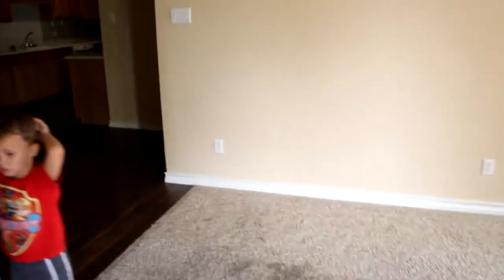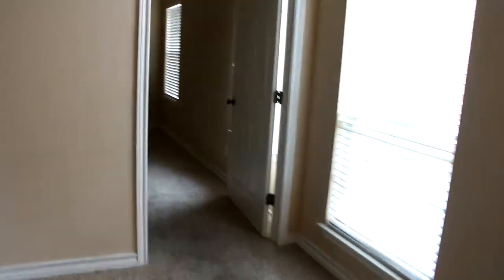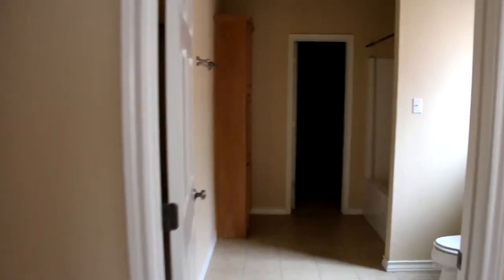917 Austin Ct b